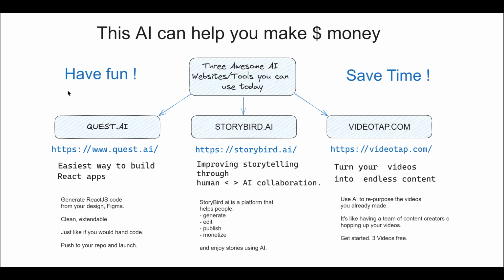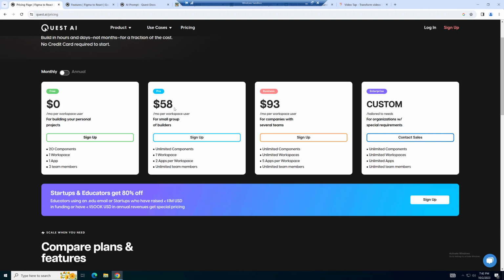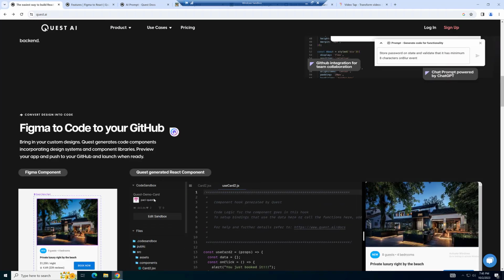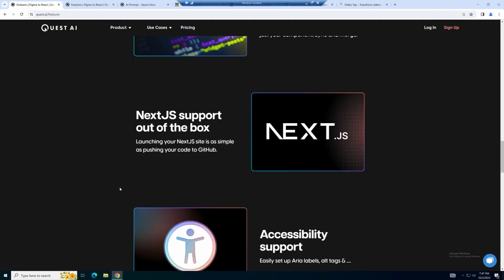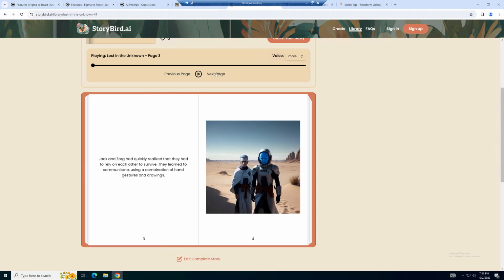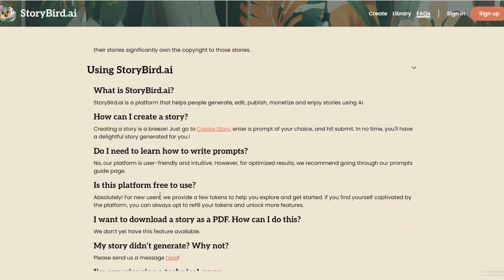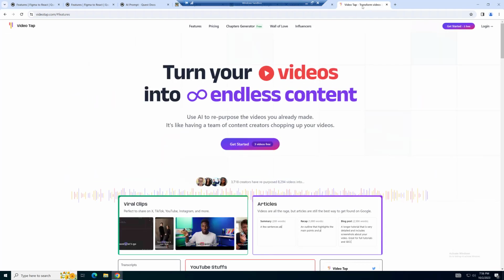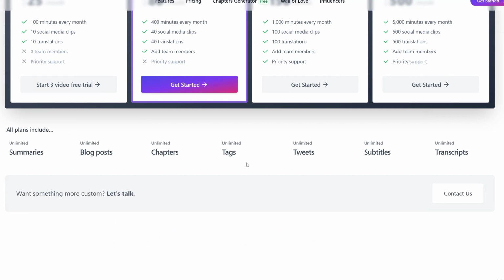Make Money With AI. I show three AI tools that could make money depending on how you use them.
Use Quest.ai, Storybird.AI, Videotap to make money with AI and there will be many new ways to make money using AI in the near future. In this video about making money with AI, I show you some very interesting tools that I think lots more people will be using very soon in the future.

I hope you enjoy this video and find a use for one or more of these tools to speed up your AI work, and make cool things using new AI technology.

I will be talking about other new(er) AI tools and technology and be experimenting with them in upcoming videos.

- create books and publish them
- make tons more content using your existing videos

0:00 Intro flowchart
2:07  QUEST.AI for react apps
9:00 STORYBIRD.AI write and publish your own books
14:30 VIDEOTAP.COM multiply fast your video content !